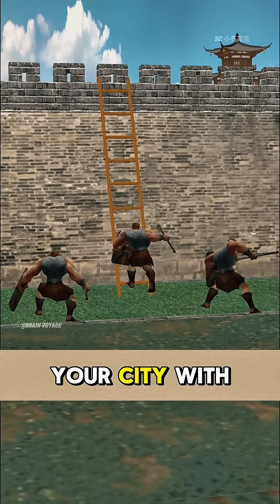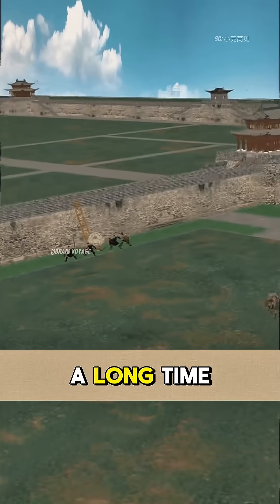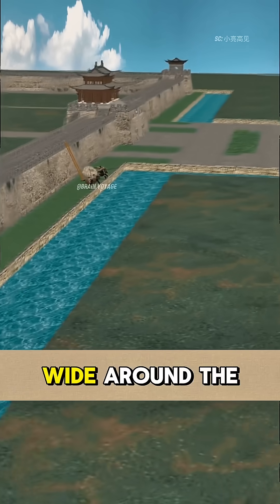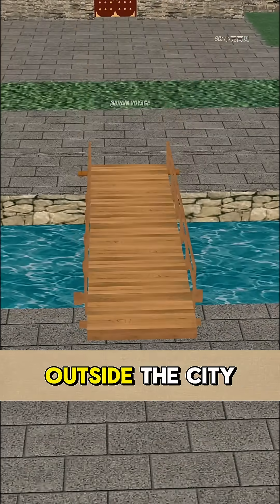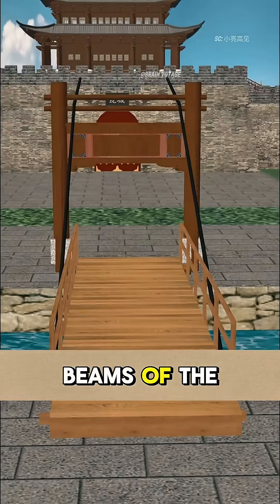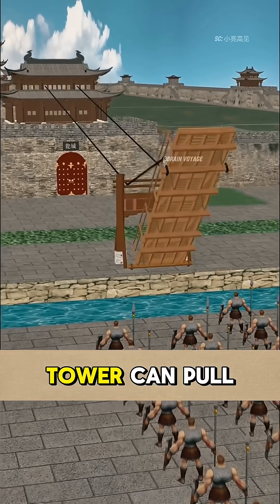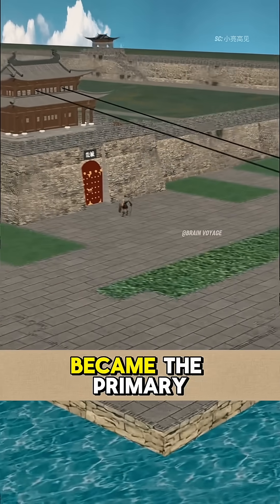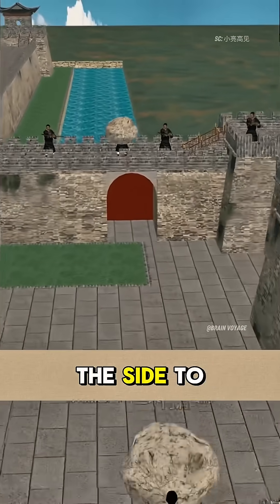Genius Ancient War Tactics: How Cities Defended Against Invaders!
What if a band of enemies came charging at your city with ladders in hand? In ancient times, defending a city was not just about strong walls—it was about strategy, engineering, and clever traps.

Discover how ancient cities used:

Moats to block enemy advances,

Drawbridges operated with iron rings and pulleys to protect city gates,

And kill zones with narrow corridors and arrow towers to trap enemies like turtles in a jar.

This video explores the brilliant architectural and military designs that turned simple walls into nearly impenetrable fortresses. From massive boulders to drawbridges and layered gates, you'll be amazed by the ancient engineering minds behind these defenses!

Perfect for fans of history, strategy games, and medieval warfare!